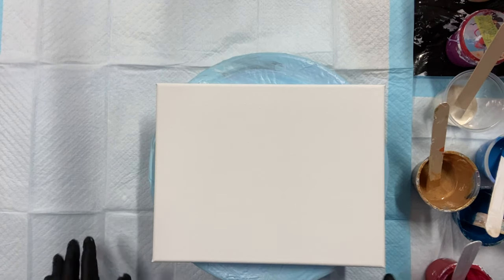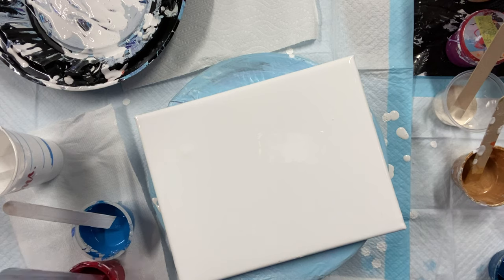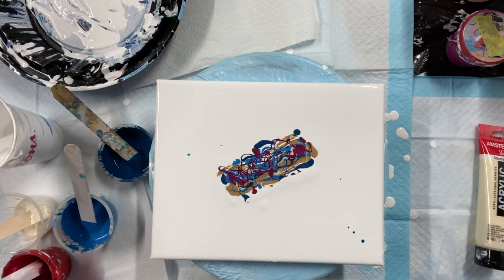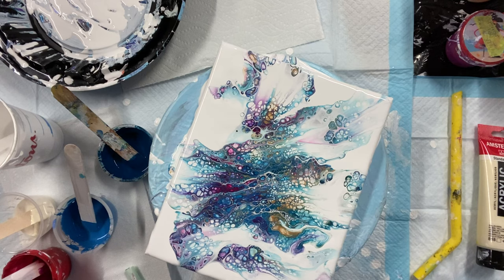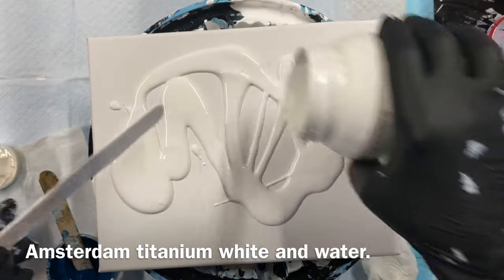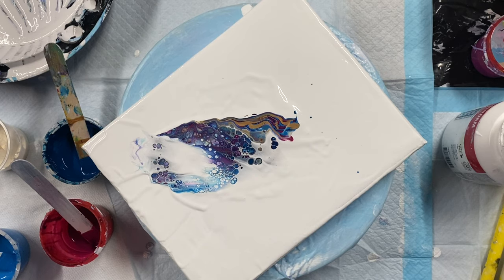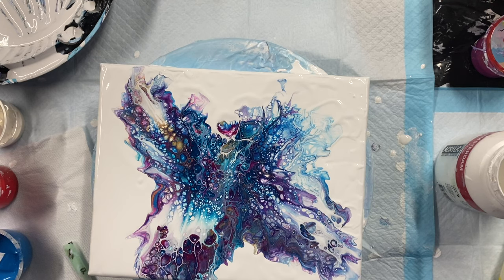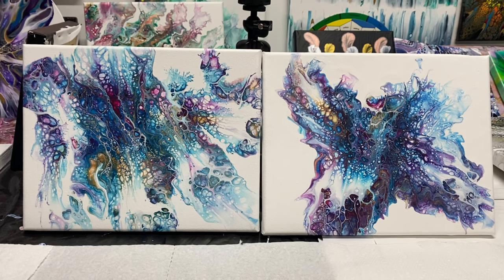(683) Dutch Pour/Blowing Paint/ Water Only/ Acrylic Pouring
I mixed water and paint for Dutch pour, good results.

Dutch pour/ water only/blowing paint/ acrylic pouring.

Colours are gold, rustolium,  pearl yellow, red violet, blue green, and manganese blue, Amsterdam.

My Pillow;  Beautitone signature, white eggshell house paint, or Glidden essentials which is a lot thinner, so i mix beautitone paint with it. white or black.
My PM; changed so, 2 parts Beautitone untinted clear base, house paint, too  1 part, Polyacrylic varnish or varathane varnish.

 1 part paint, craft paint,  to 1/2 pts floetrol. 1 part tube paint, to - 1 parts floetrol,  and add water to get the right consistency. flows off stick in a steady stream, like warm honey.